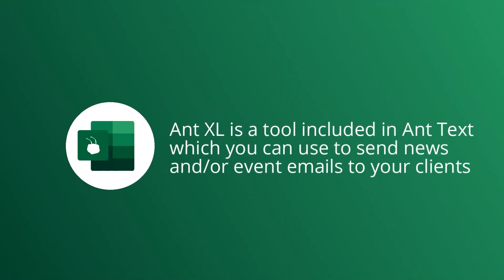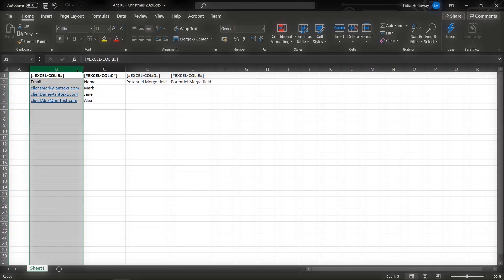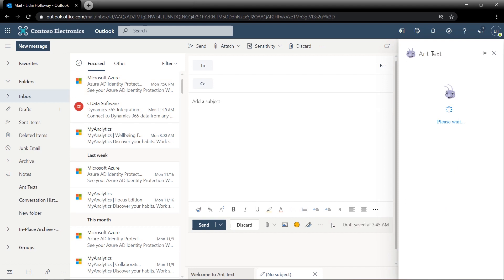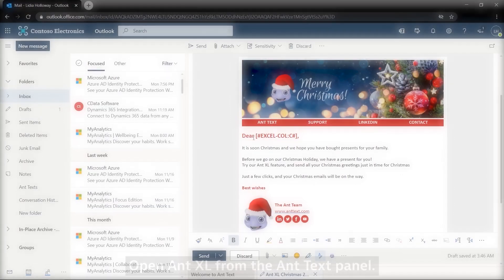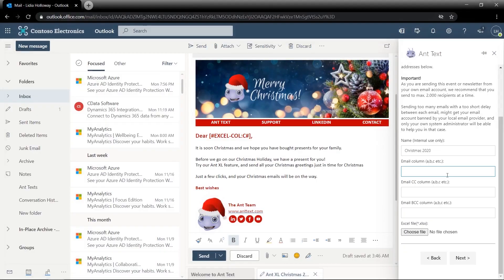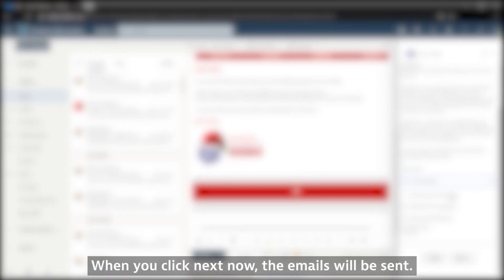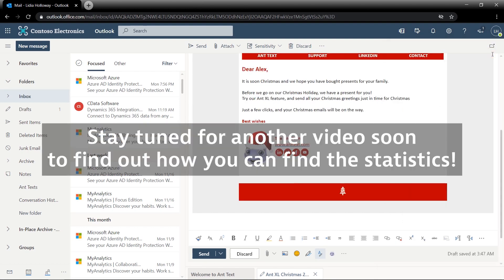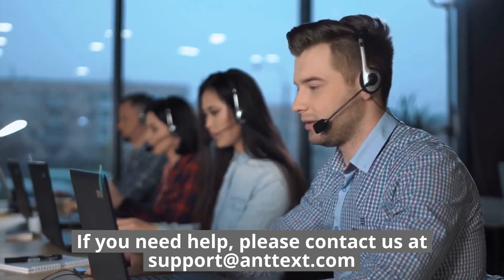Ant XL | Outlook | Excel | user guide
Ant XL gives you a unique opportunity to send personalized and great-looking emails, to all of your customers or contacts at once, while at the same time preserving the personal connection. Ant XL allows you to send your emails directly to your contact list from an Excel sheet containing all your contacts. Furthermore, it can automatically insert the recipient’s name if you type it in another column in the same row.

This bulk email service also enables you to use one of our already made email templates that are directly in your Outlook mail! Simply use one of Ant Text's email templates and customize it to your needs! This way, you can keep your company's branding and send out emails that stand out! Ant Text is an Office 365 add-on, which means that everything is easy to use in a platform that you are familiar with. All you need to get started is your Microsoft 365 account and functioning Outlook mail.

There are many ways in which Ant XL can be used, but we cannot all be experts in everything. This is why we very much would like to help you get started with Ant Text, and transfer your ideas into practice.

In this video, we are using OWA (=Outlook web app), however, everything should work the same in your Outlook desktop app as well as in your mobile app.

00:00 – 00:47 Intro

00:48 – 2:20 Import information from Excel into your template

2:21 – 2:42 Send one-to-many emails

2:43 – 3:13 Outro